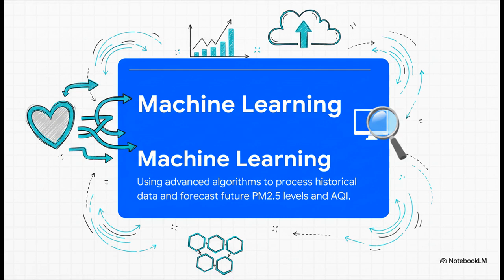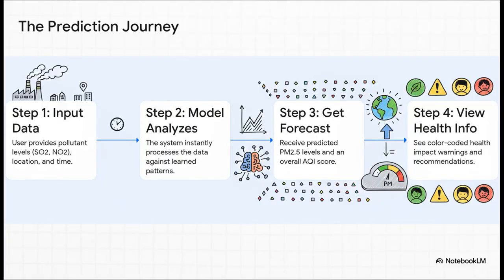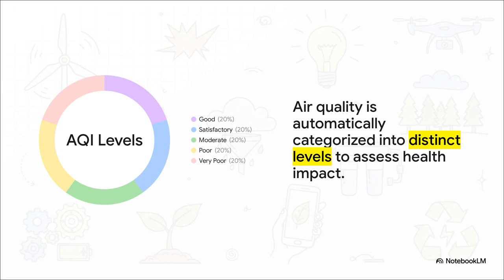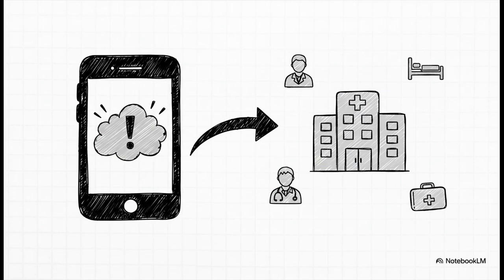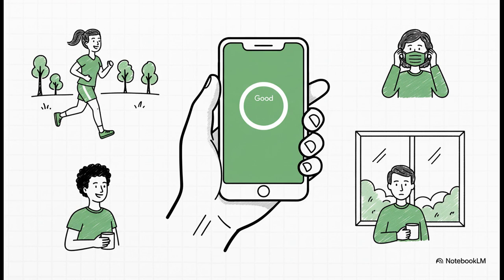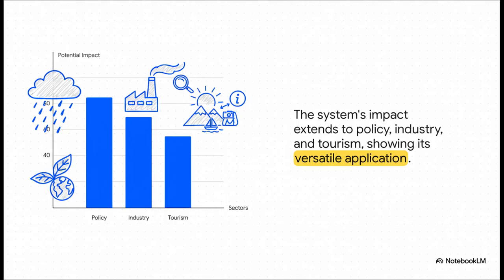India Air Quality Prediction System | PM2.5 AQI Forecasting | Python Machine Learning Project 2025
🌍 India Air Quality Index (AQI) Prediction System with PM2.5 Forecasting
Build an advanced machine learning-based air quality prediction system that forecasts PM2.5 levels and AQI for Indian cities using Random Forest algorithm. Perfect for final year college students and developers looking to create impactful environmental monitoring solutions!
🔥 Project Highlights:
✅ Real-time PM2.5 and AQI prediction system
✅ Random Forest Machine Learning model with 90%+ accuracy
✅ Interactive data visualizations using Chart.js
✅ Professional Flask web application with responsive design
✅ 6-level AQI classification (Good to Severe)
✅ Multi-parameter input system (SO2, NO2, RSPM, SPM)
✅ Health impact dashboard with recommendations
✅ Mobile-responsive UI/UX design
✅ Complete documentation and project report included
💻 Technologies Used:
Python | Flask | Scikit-learn | Pandas | NumPy | Random Forest | HTML5 | CSS3 | JavaScript | Chart.js | Bootstrap | Machine Learning
🎯 Perfect For:

Final Year College Projects (CSE/IT/Data Science)
Machine Learning Portfolio Projects
Environmental Monitoring Applications
Smart City Solutions
Academic Research Projects

📚 What You'll Learn:

Building end-to-end ML pipelines
Flask web application development
Real-time prediction systems
Production-ready code implementation

🛒 Want This Project?
Option 1: WhatsApp me directly
💰 Special Price: ₹499 (Original Price: ₹1999)
📦 What You Get:
✔️ Pre-trained ML Model
✔️ Project Documentation
✔️ Installation Guide
✔️ Dataset Included
✔️ Custom Project Report Available
🌟 This project addresses one of India's most critical environmental challenges and demonstrates real-world problem-solving skills that impress recruiters and academic evaluators!
📌 Why Choose CodeAj Projects?
✓ Industry-standard code quality
✓ Deployment-ready projects
✓ Comprehensive documentation
✓ Flexible pricing options
✓ Quick support and assistance